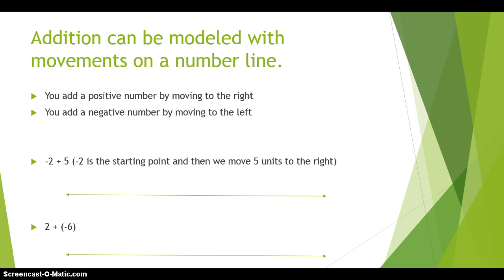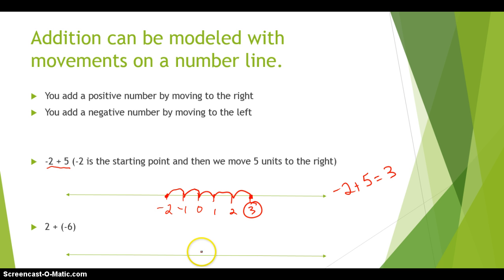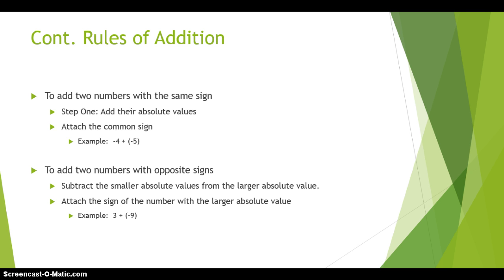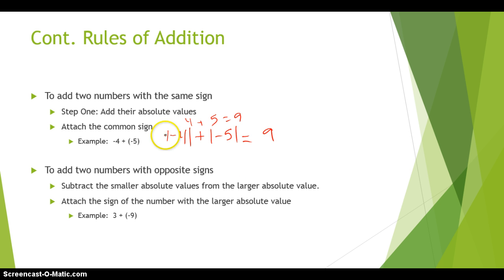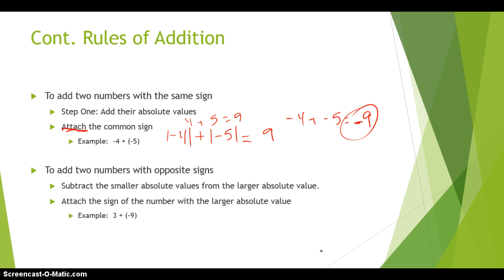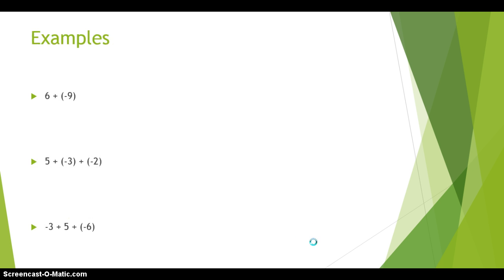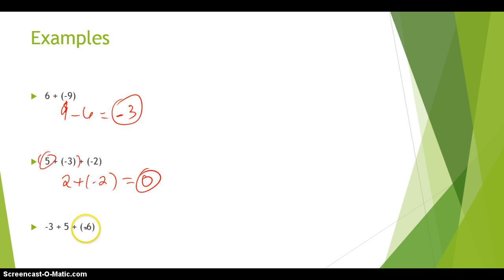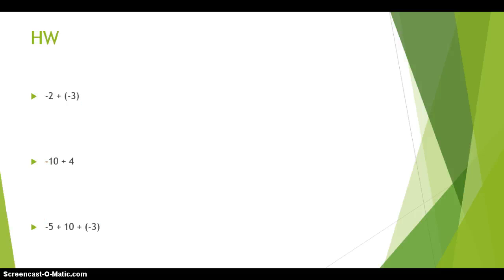Chapter 2.2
Addition with real numbers